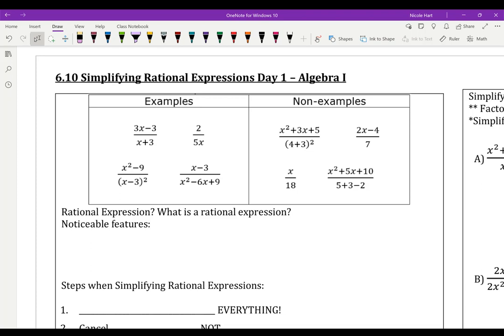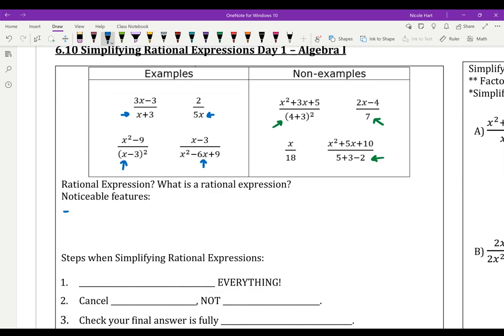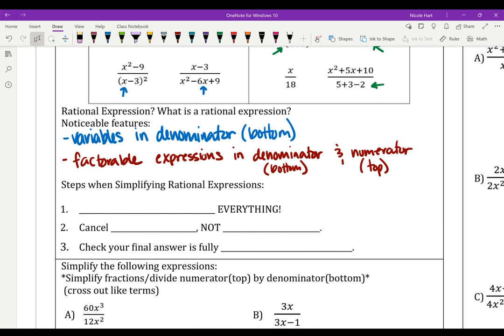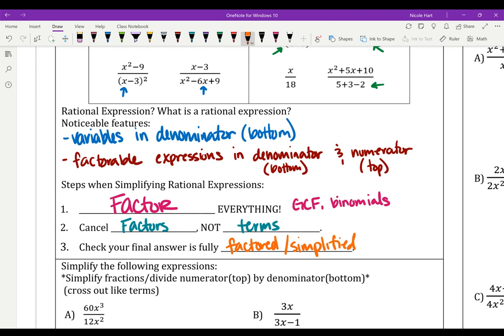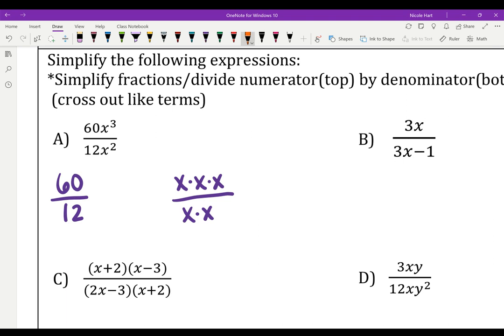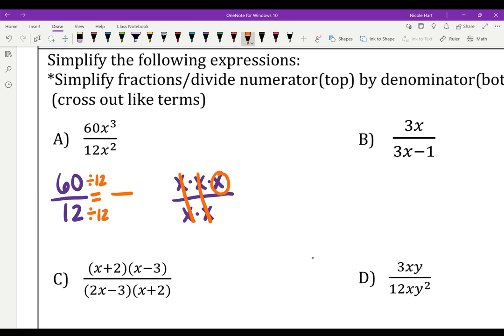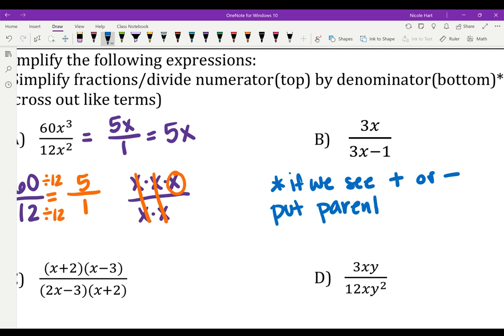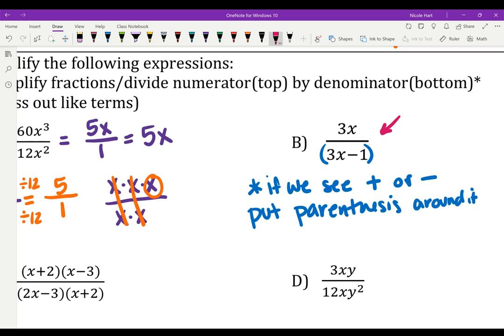6.10 Simplifying Rational Expressions